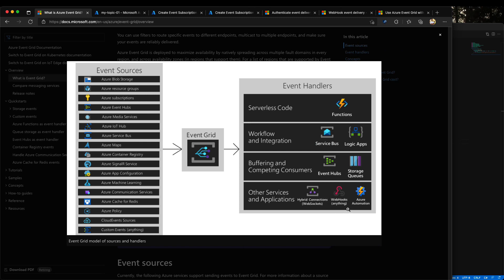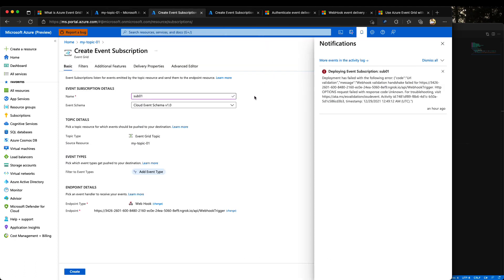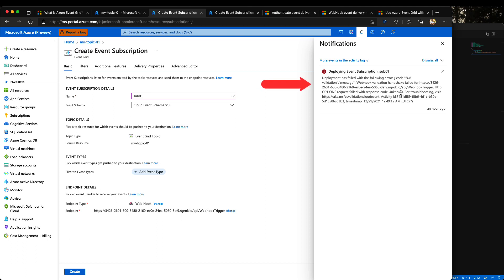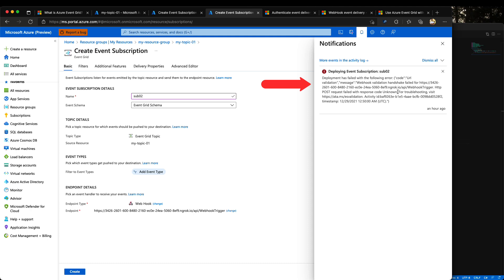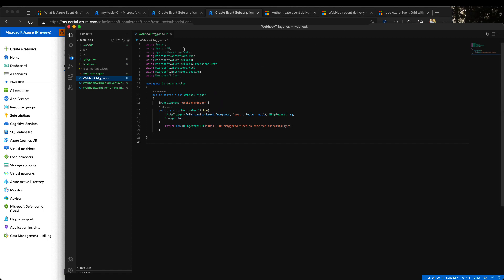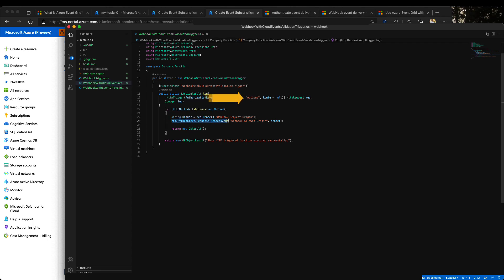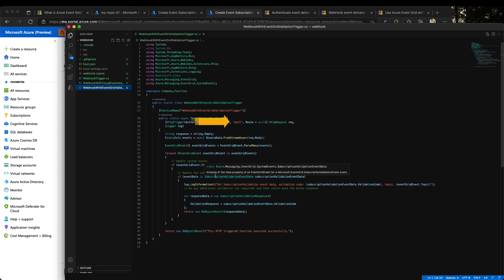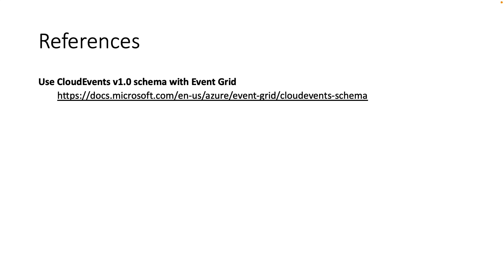How to troubleshoot validation errors on event subscriptions | Microsoft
In this video tutorial from Microsoft, you will receive an overview on how to troubleshoot common validation error on event subscriptions when using webhook destinations.